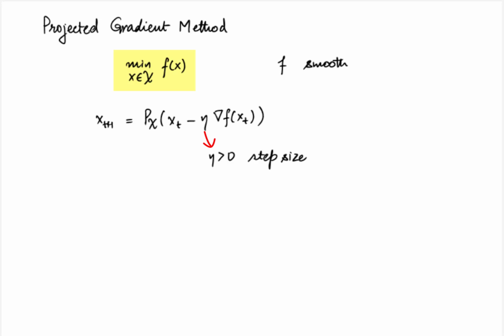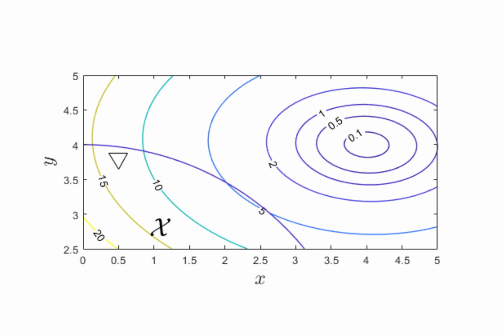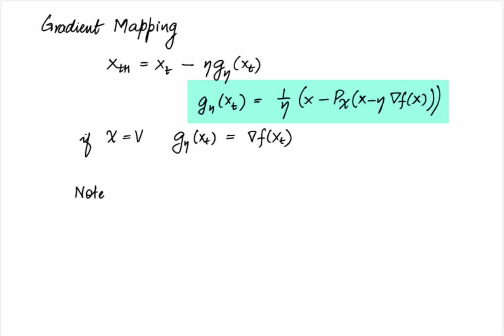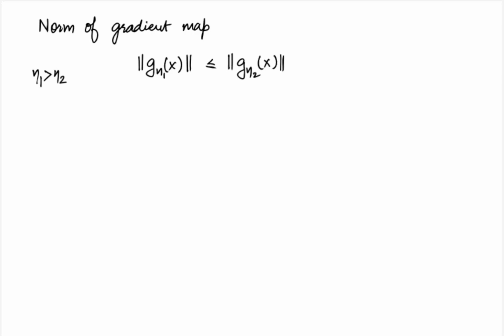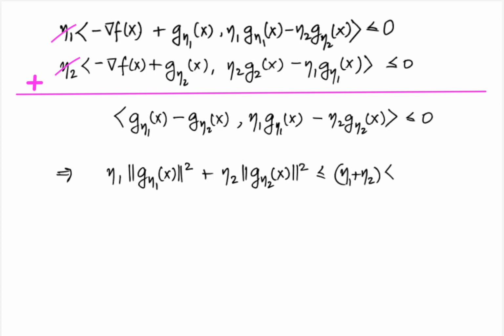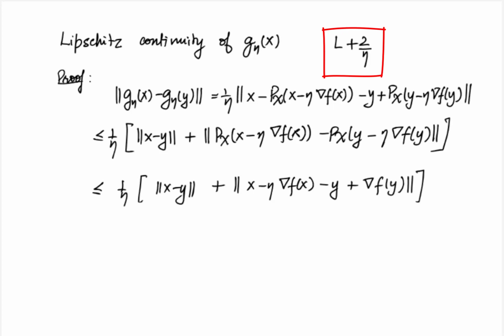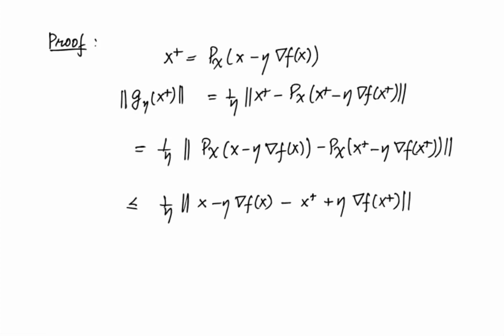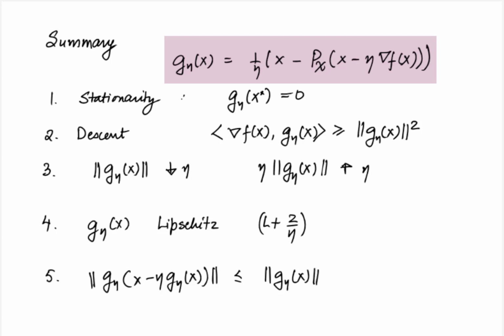PGD: Gradient Map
This video introduces the projected gradient descent method and discusses several properties of the Gradient Map.